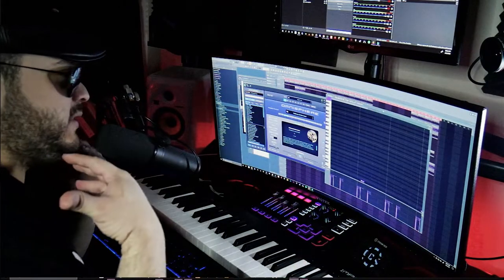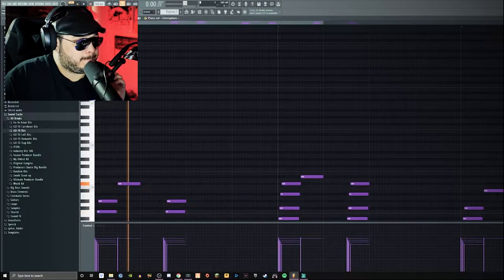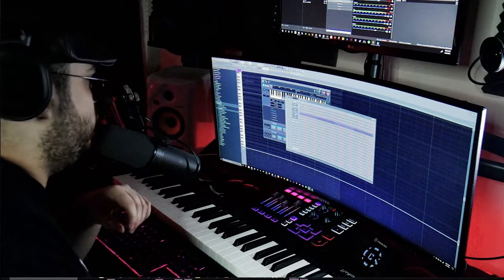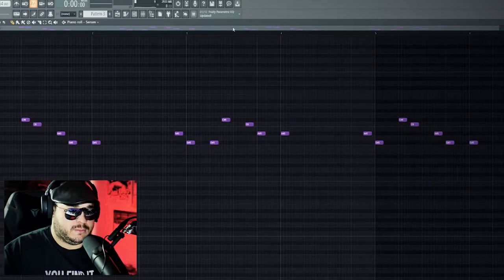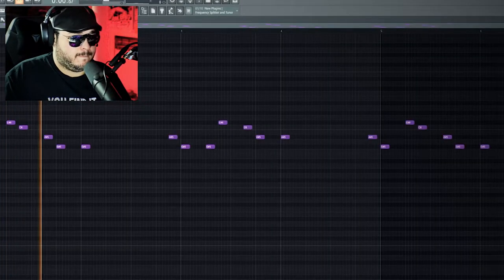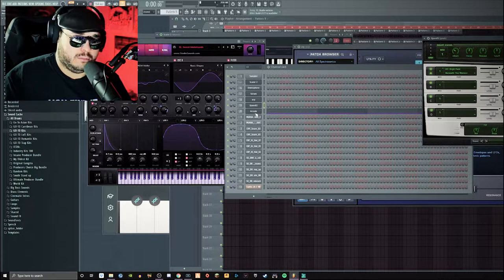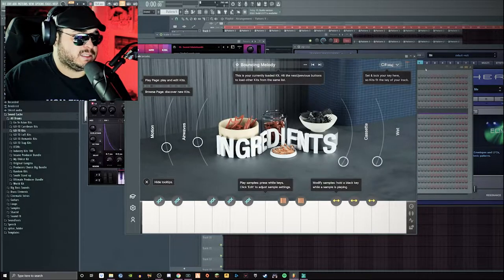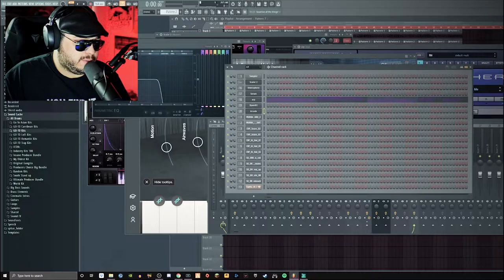Making a Romantic Reggaeton Type Beat Using the Pina Colada Preset Bank by Studiosounds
Ever wanted a beat that put you on a beach in Puerto Rico with your dream woman or man? This beat is that beat. I use FL Studio, Omnisphere 2 and some presets from Studiosounds.com Pina Colada Serum Bank and I make a feel good reggaeton type beat that'll get you moving for sure.

This beat will be on my Valentines’s Day Album, One Life, One Luv, coming out on Valentine’s Day this weekend.

** MY STREAM & YOUTUBE GEAR
CAMERA: G7 Lumix
CPU: Ryzen 3900X
KEYBOARD: Corsair K70 RGB MK.2
MOUSE: GPro Wireless
STREAM DECK
HEADSET: Arctis Wireless Pro
RING LIGHT: Neewer Ring Light
RODE PODMIC
JOBY FLEX Tripod

KRK Rokit 5s
MPK Mini MK3
DT 77 PRO Headphones

Time Stamps
0:00 Intro
0:23 Why this beat?
1:04 The Breakdown
6:00 The Visual
6:44 The Complete Beat
9:19 I'm Not Crying
9:37 The Outro